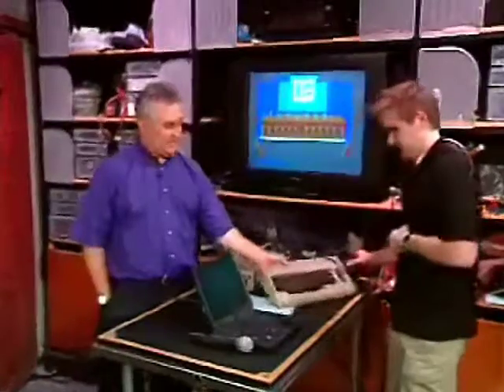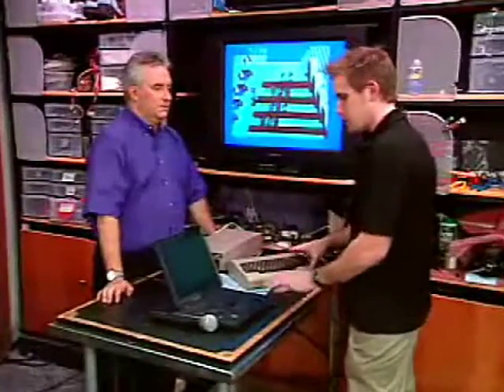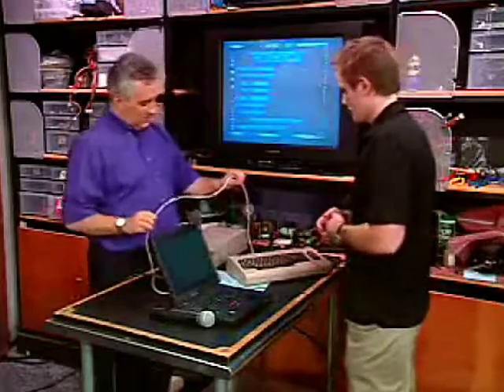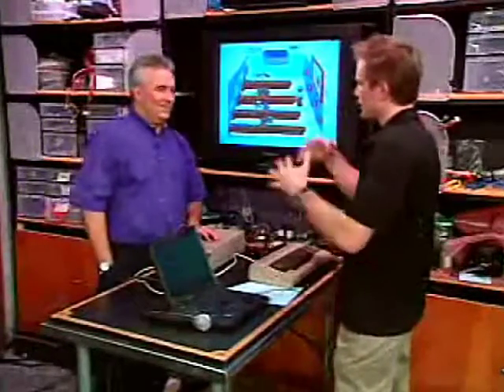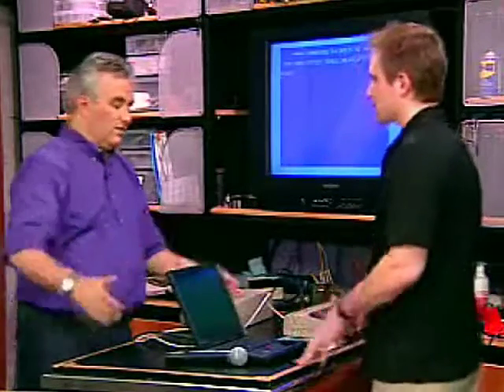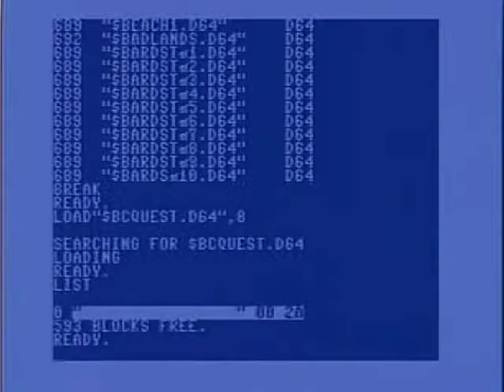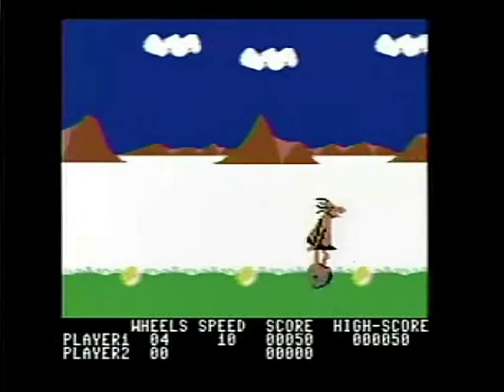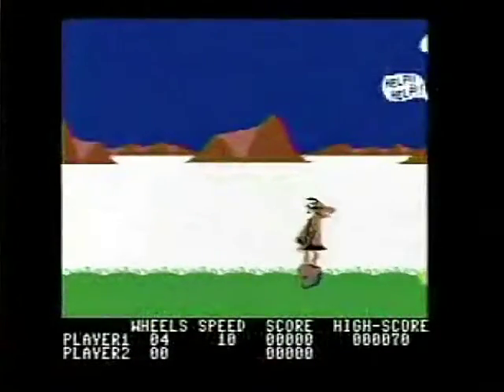Use PC as C64 Drive - The Screen Savers - Best Quality - Ye Old Movie Vault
Screen Savers Leo Laporte and Joshua Brentano reveal how to load programs and play games on a Commodore 64 connected to a PC filled with ROMS.